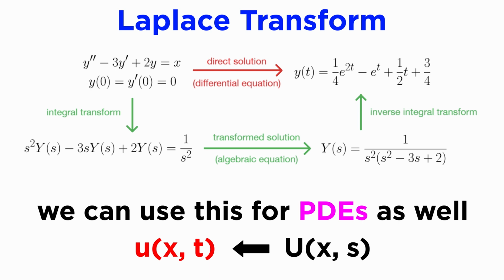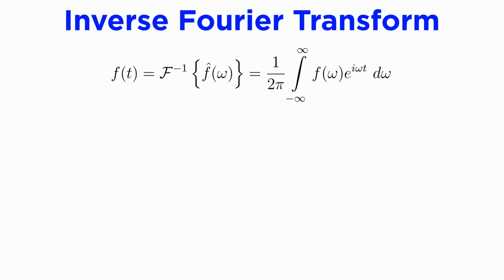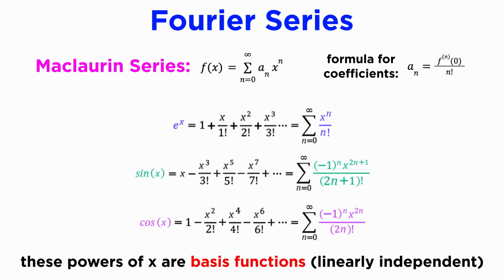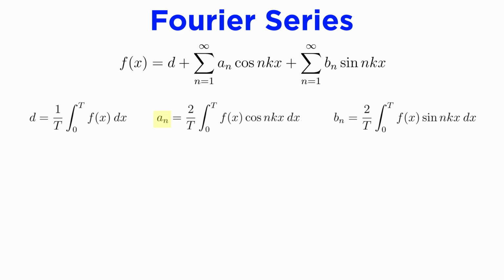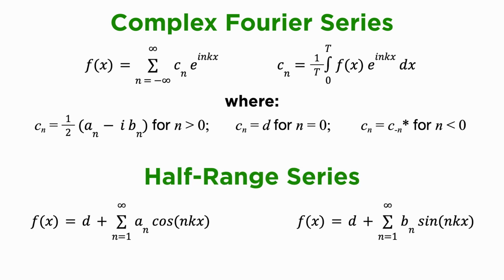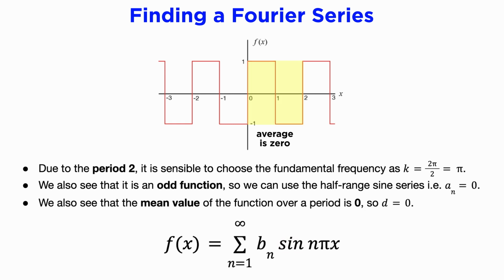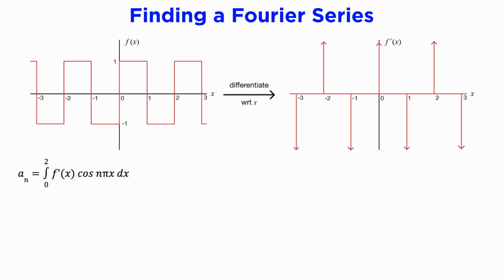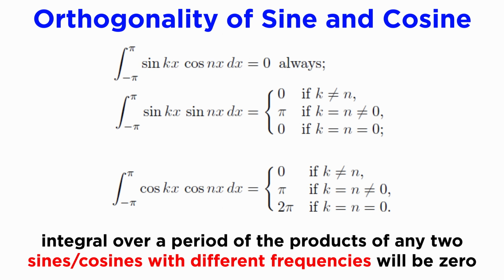Fourier Series and Transforms Part 1: Concepts in Frequency Analysis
We already learned about the Laplace transform for solving partial differential equations, so now let's learn about the Fourier transform. We will also want to check out something called the Fourier series, which is kind of like a Maclaurin series, but instead of adding up powers of x, it adds up trigonometric functions. Let's take a look!

Script by Lorcan Nicholls